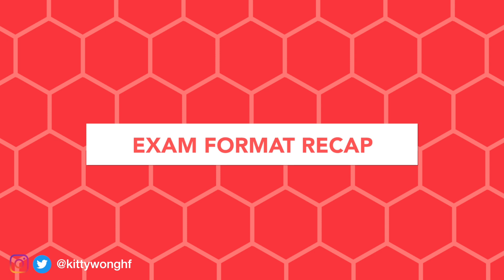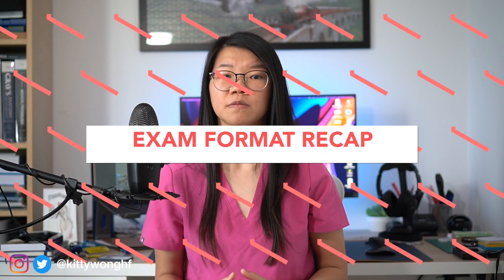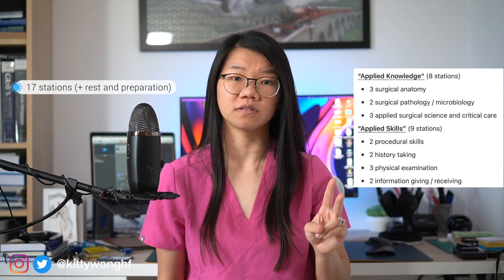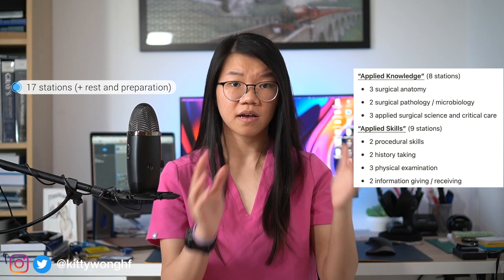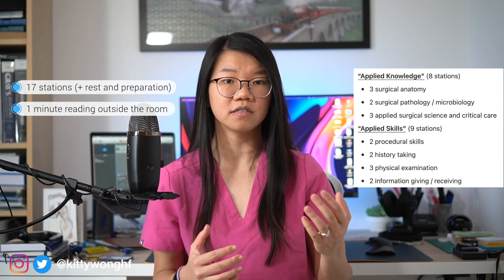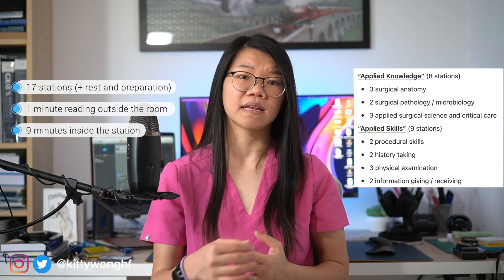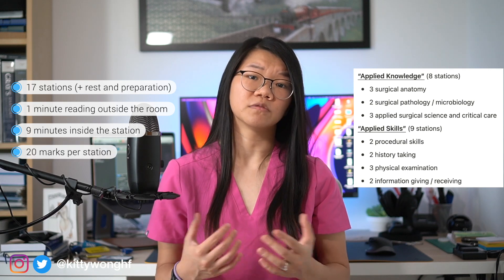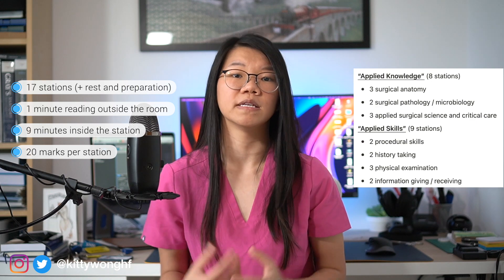MRCS Part B - Breakdown & Exam Technique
**LINKS TO RESOURCES IN DESCRIPTION**

The MRCS part B is an OSCE exam that is required to enter higher surgical training. In this video, I breakdown all the components of the exams and go over exam technique for each station.

DrExam Book 1
DrExam Book 2
Surgical Critical Care for the MRCS
Clinical Anatomy (Ellis & Mahadevan)
Atlas of Human Anatomy (Netter)

⏱ Timestamps:
00:00 Intro
00:52 Exam Format
01:25 Applied Knowledge
02:17 Anatomy
03:23 Pathology
04:44 Critical Care
06:01 Applied Skills
06:29 Practical Skills
08:15 Ordering a List
09:28 History Taking
10:56 Physical Examination
11:51 Communication

🎥 Sony a6400
🎤 Blue Yeti X